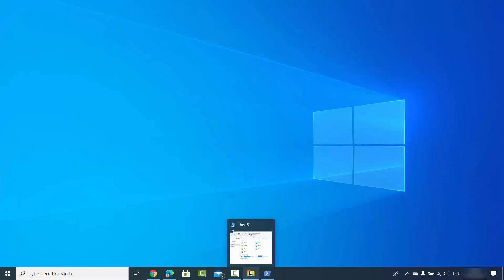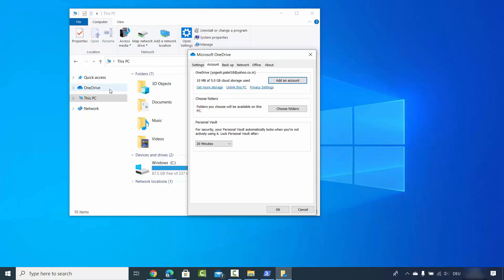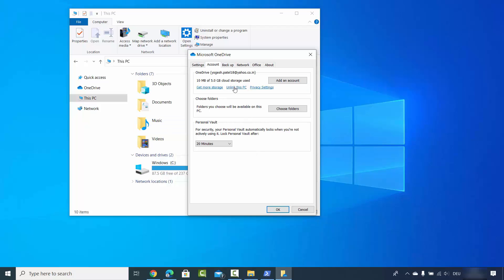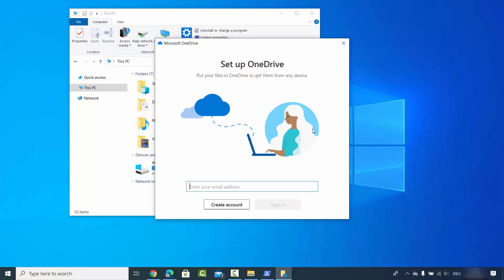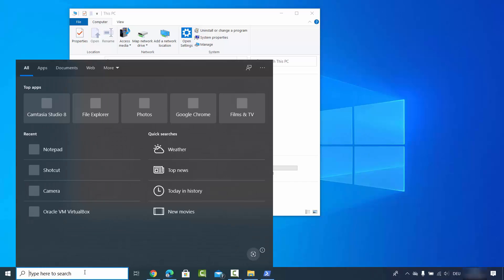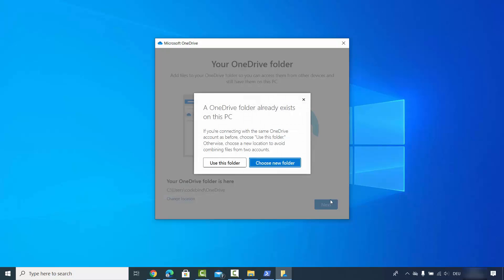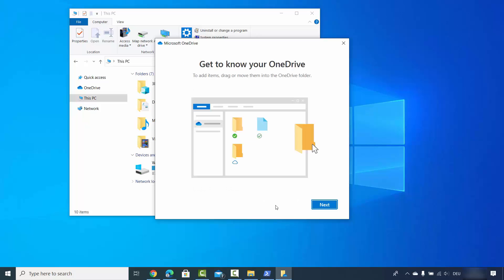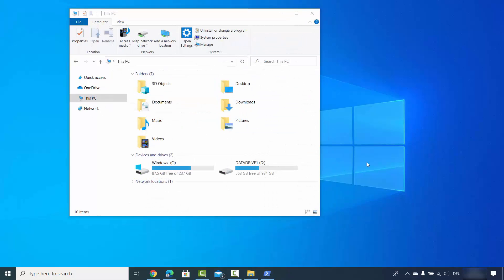How To Disable OneDrive On Your Windows 10 | Stop syncing a folder in OneDrive